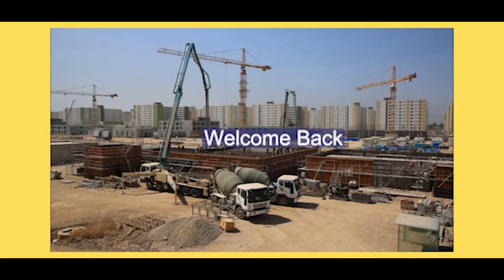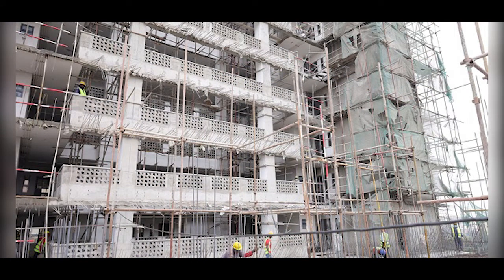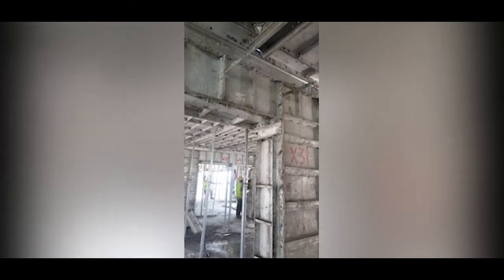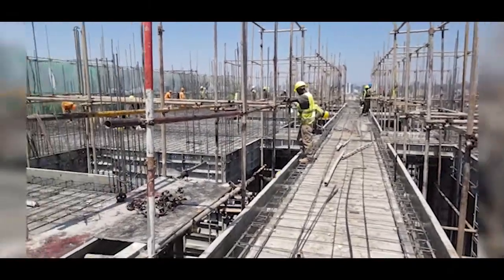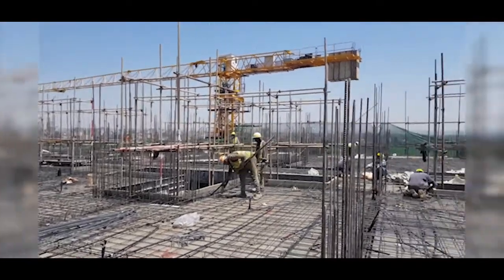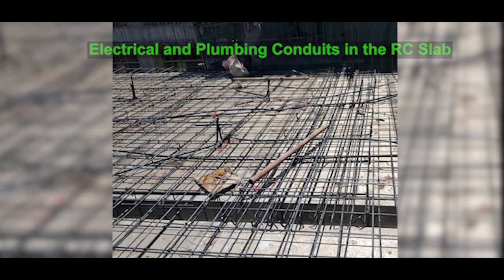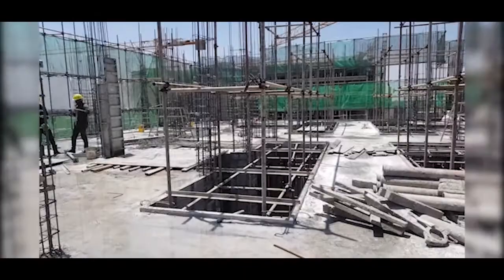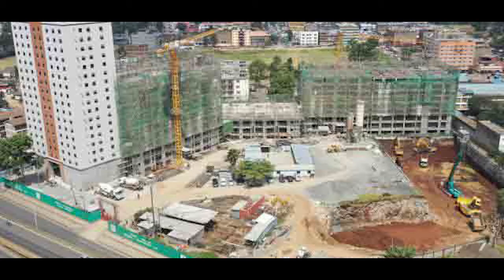Build 17-storey High Rise Building in 85 Days with Aluminium Formwork!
In part of this series we introduce construction using aluminum formwork with a case study of Pangani Affordable Housing Project. We look at the construction process, the timelines, the benefits and challenges of using this system in our local market.

All opinions in our videos are our own, regardless of whether or not a video is sponsored. That said, a product that works for us may not always work for you.

Regards,
FOS Engineering Solutions